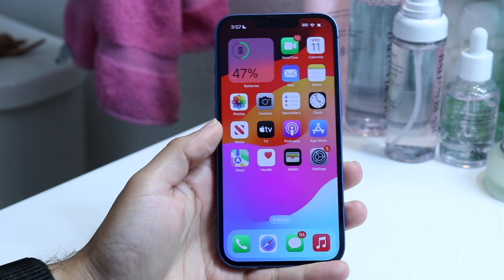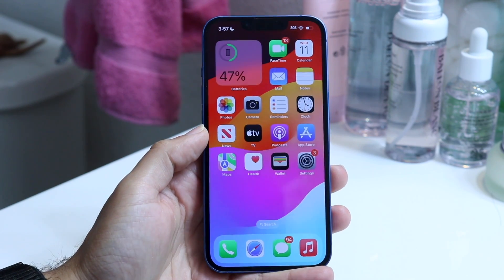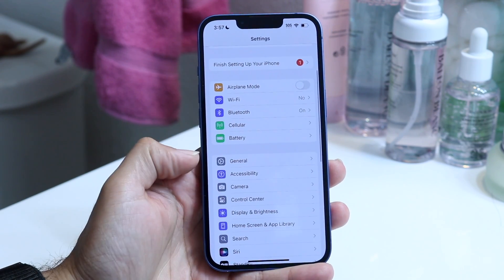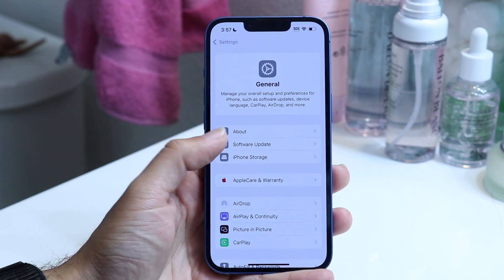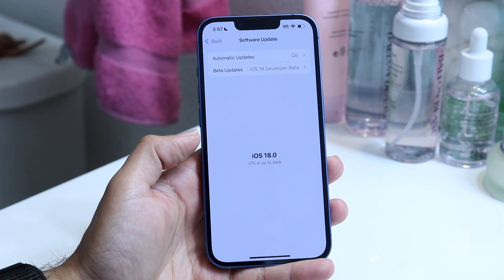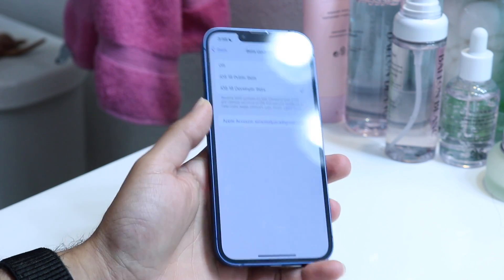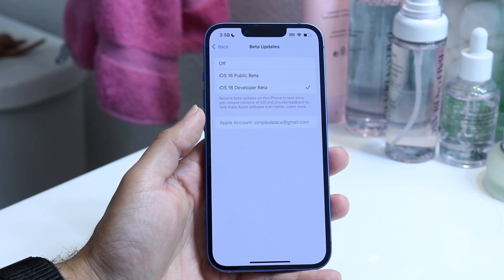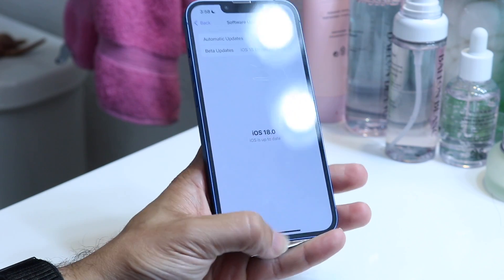How To Update Your Software On iPhone 13!